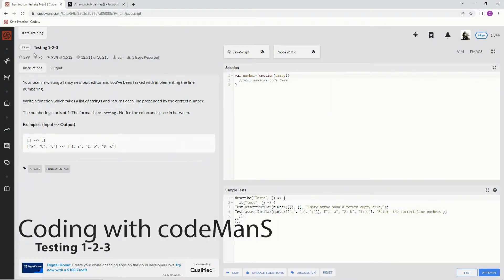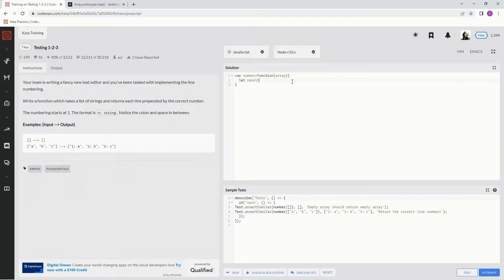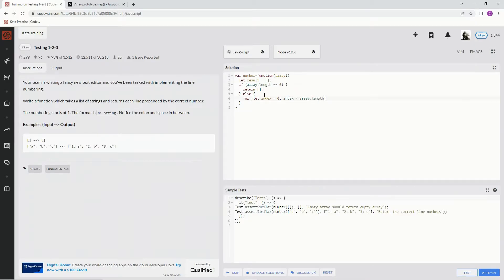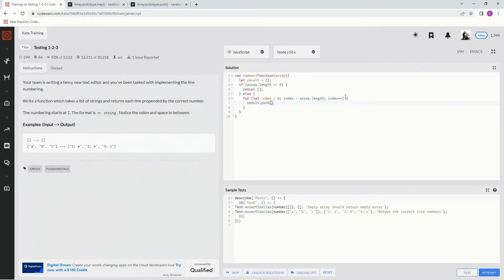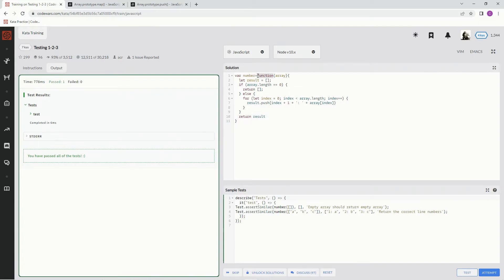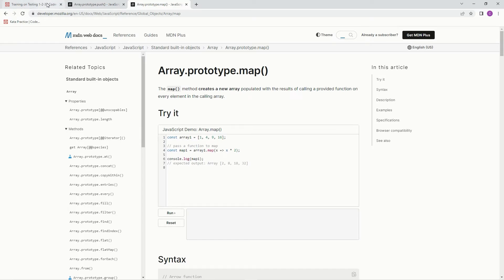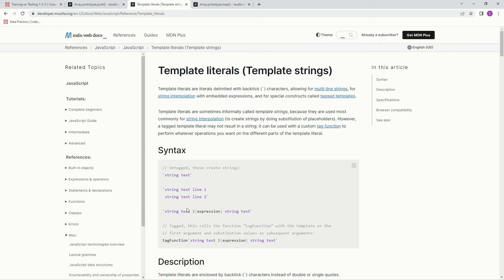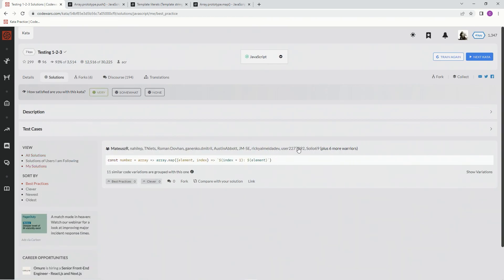Codewars 7 kyu Testing 1-2-3 Javascript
this one uses the push() and map() methods along with template literals